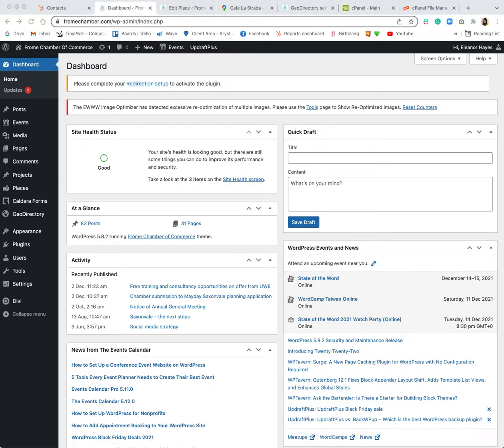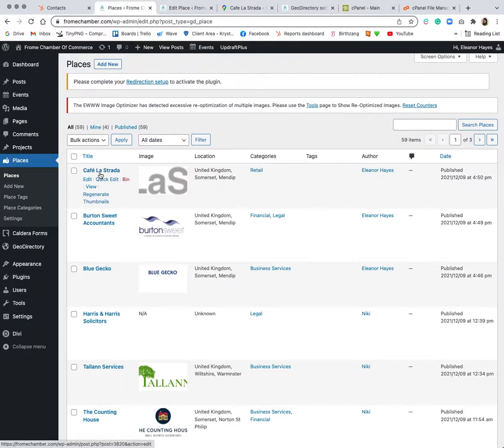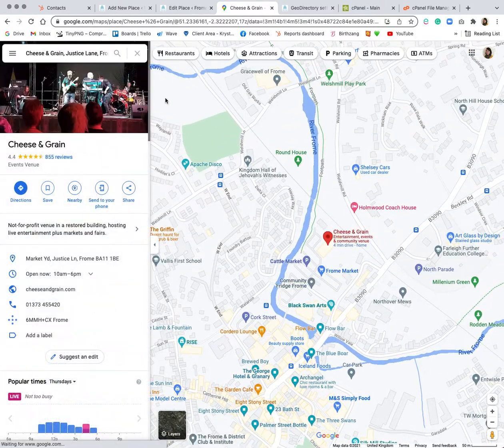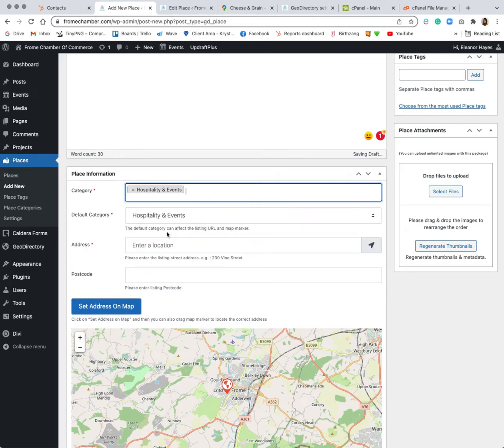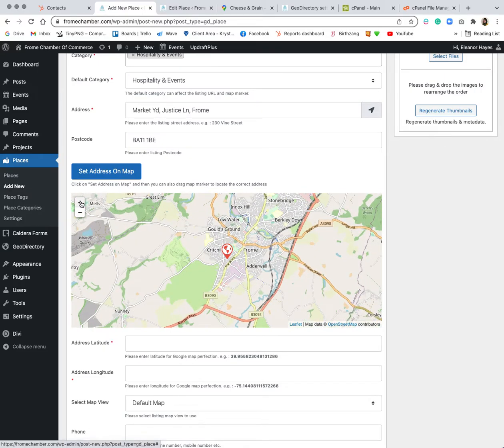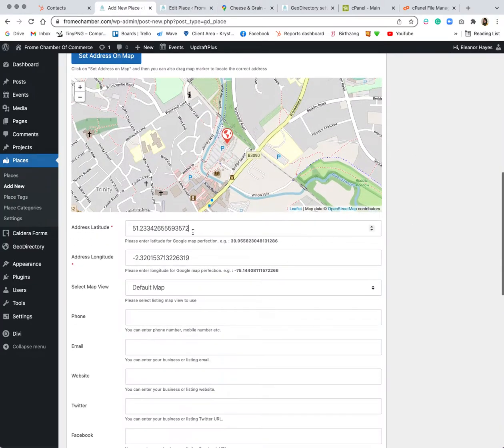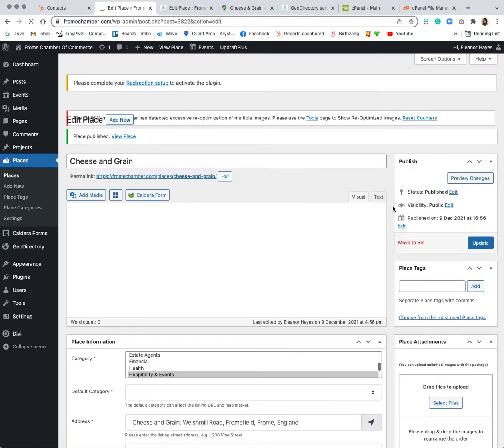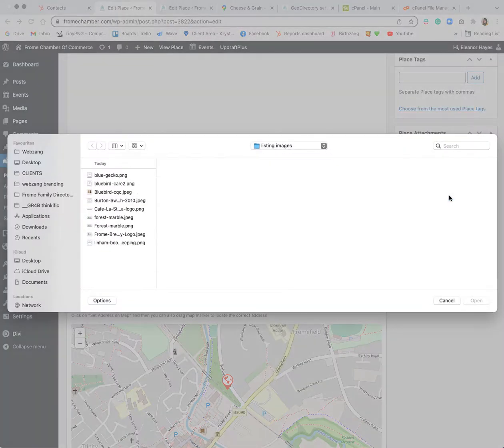How to add a Geodirectory Listing